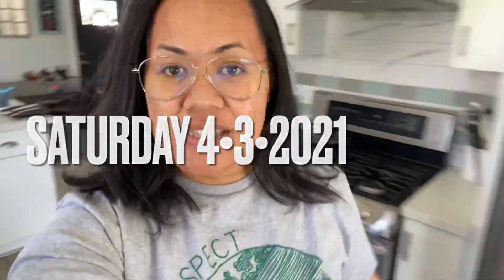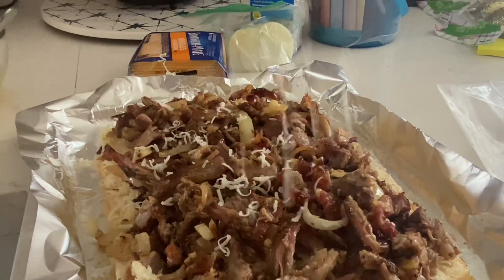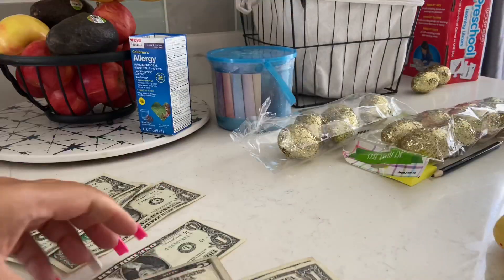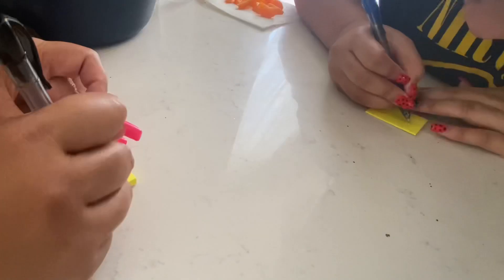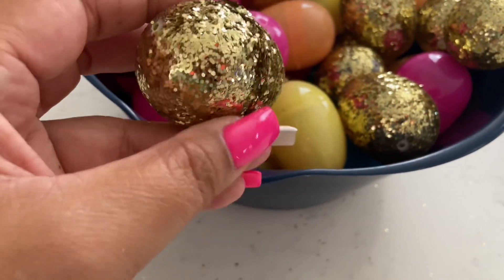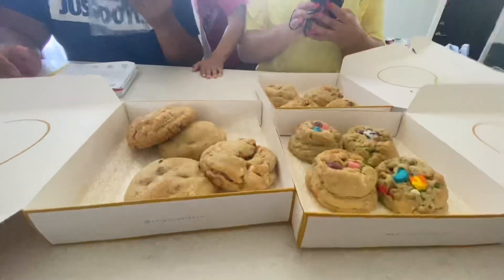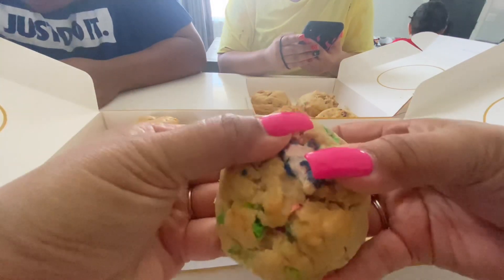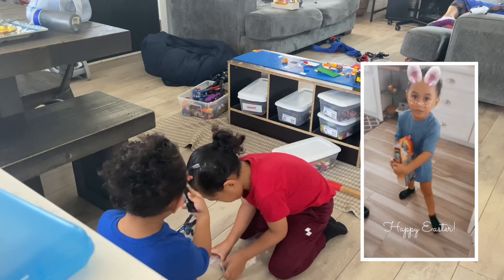Thee Best Sliders, Easter hunt, General Conference | VLOG # 354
Youtube for me started as a creative outlet... Years later Im still here...
Now, I'm shopping, hauling, eating and sharing parts of my life with you!

FAQ

•Los Angeles
•Nationality: Tongan/Samoan/British/Portuguese (Watch my AncestryDNA video above)
•Married to Sid
•SAHM
•Sidney (Poppa) 15
•Milika (Mili) 13
•Drake-Lucas (Lulu/Drakey) 6
•Blaze (Blazey/Z) 4
*Parents are from Tonga
*Born and raised in the USA